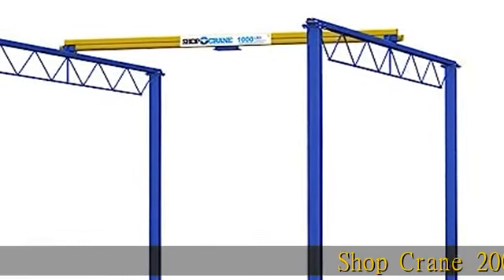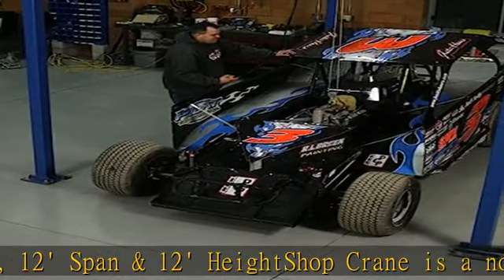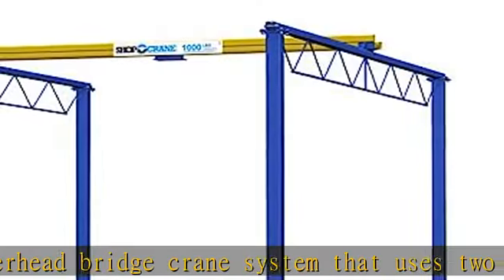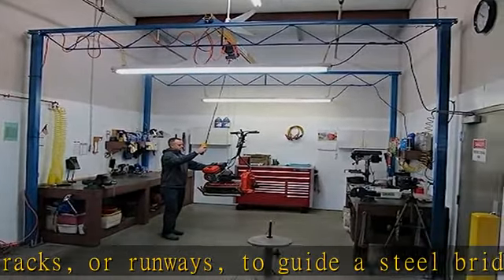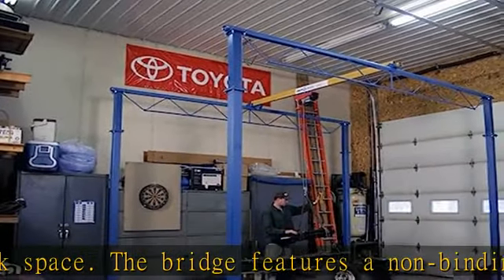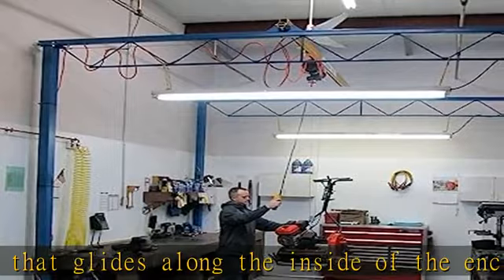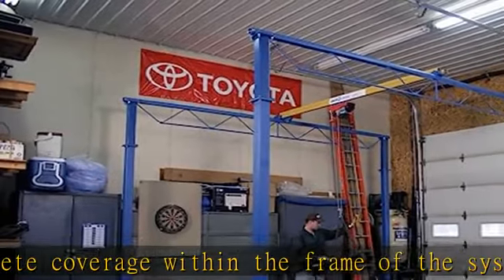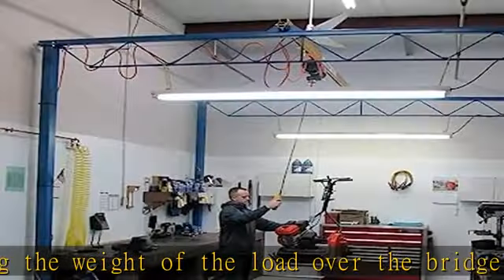Gorbel 2000-Lb. Shop Crane - 12ft.L x 15ft.W x 12ft.H, Model Number SC2000-FS-12-15-12